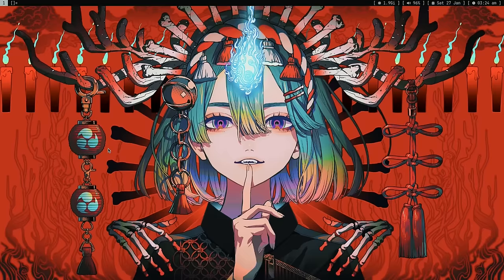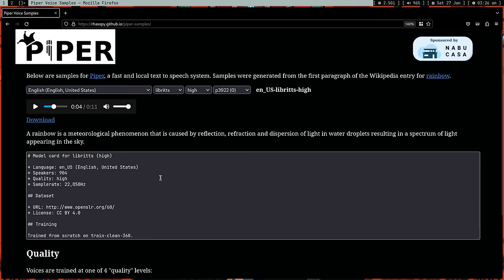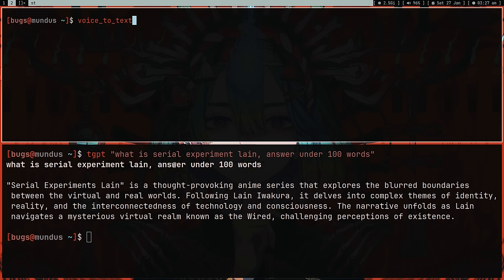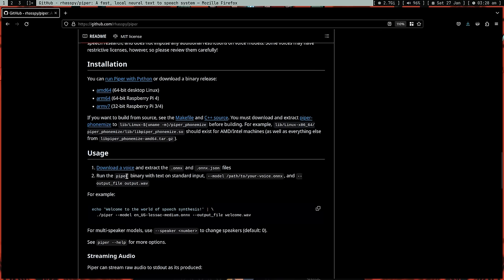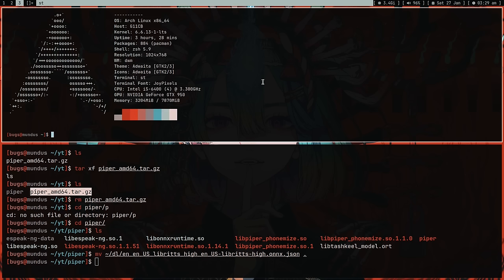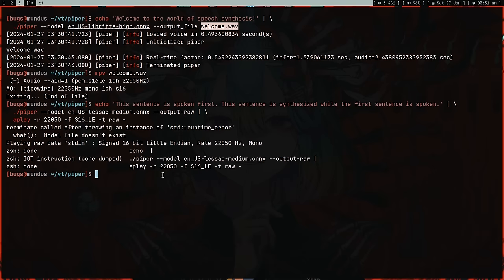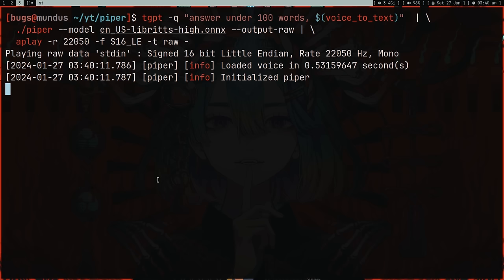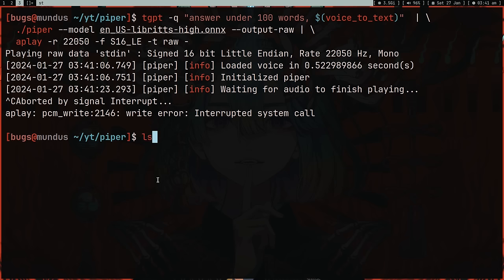I turned Linux into Jarvis (welcome to cyberpunk)